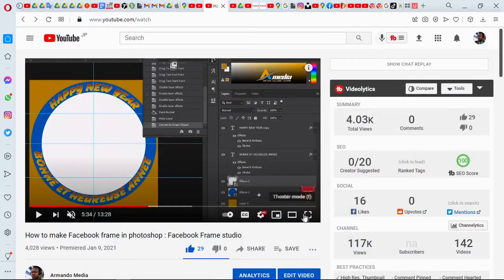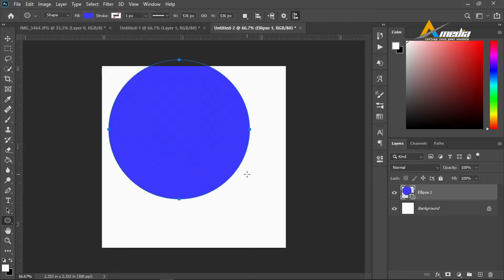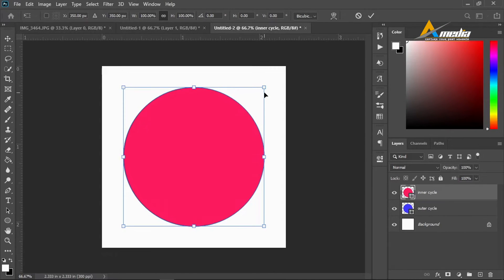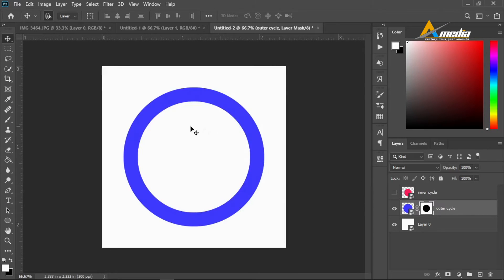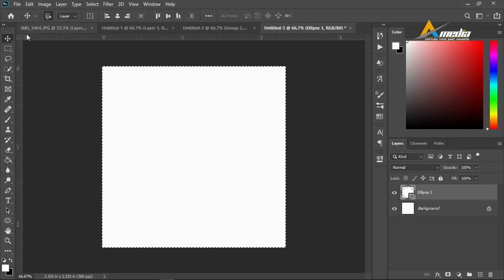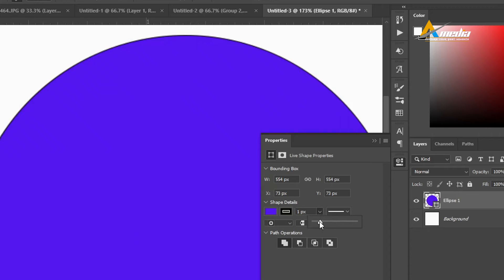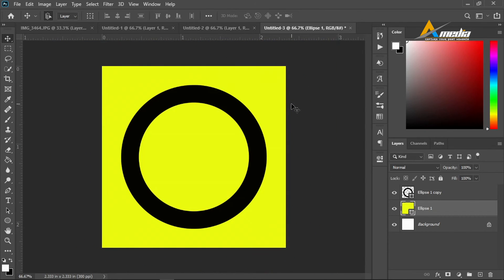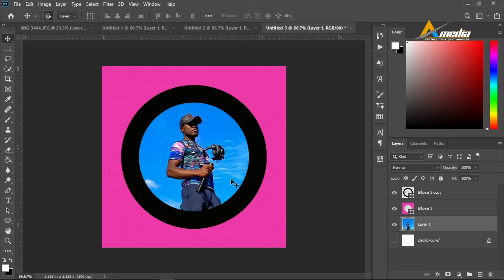How to create a transparent shape in photoshop (BEGINNER)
In this video you will learn How to create a transparent shape in photoshop. Two ways have been presented using mask and the properties options. Easily convert a normal shape into a transparent background.

Use timestamps included below for easy navigation
0:00 Intro
0:38 Method 1 ( I think it's the easiest since it works on every shape)
5:29 Method 2
9:40 Recap